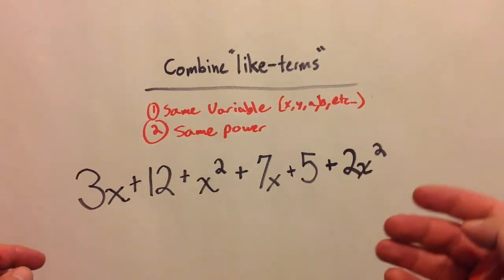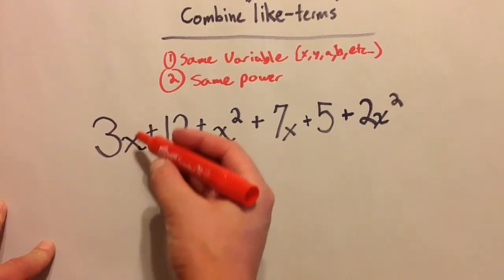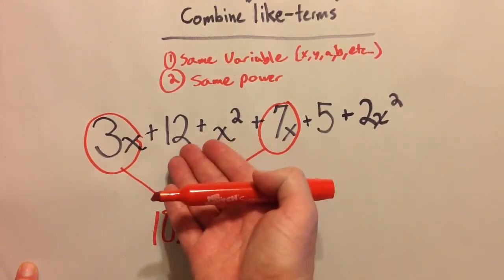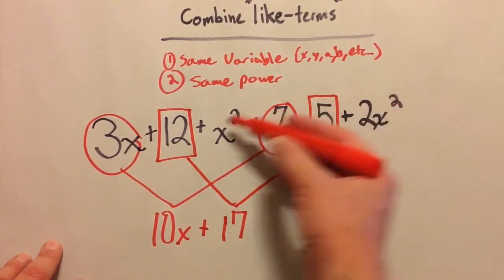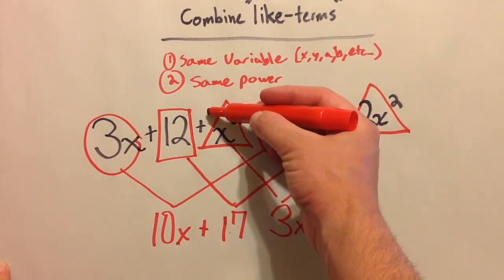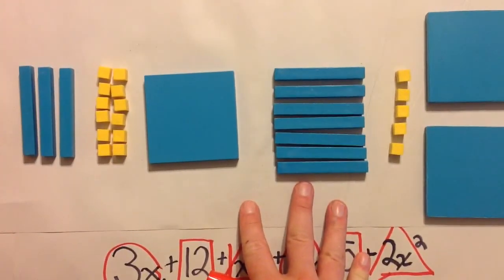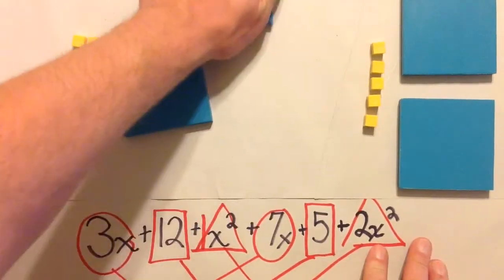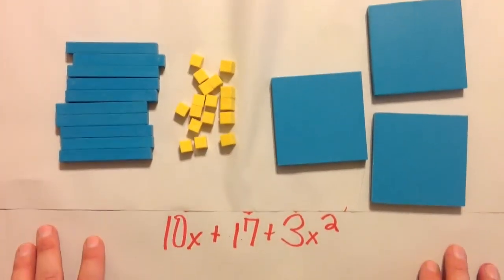44 - Combining Like-Terms